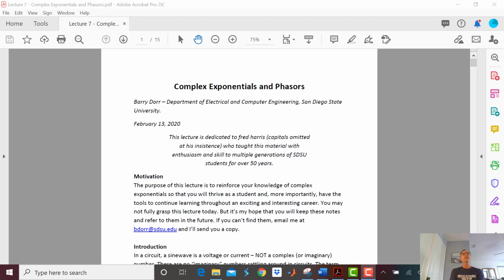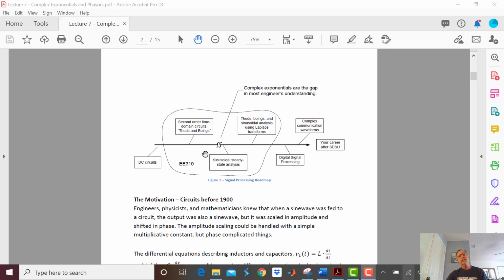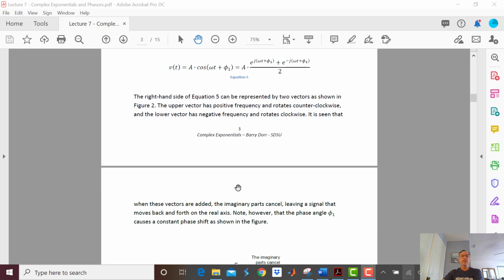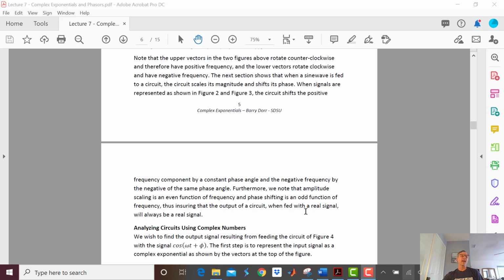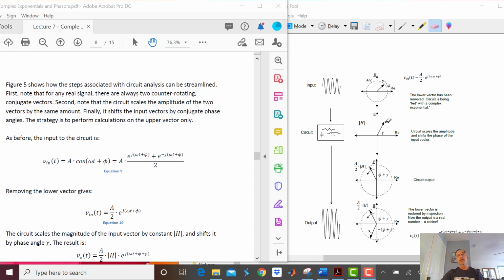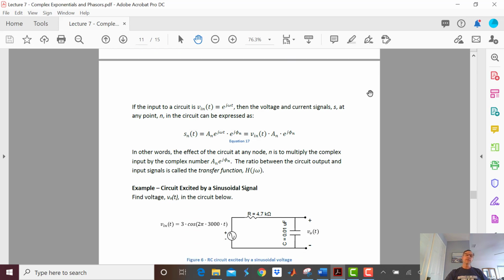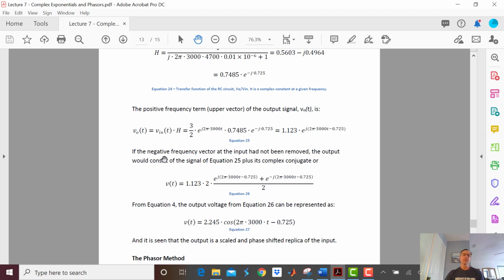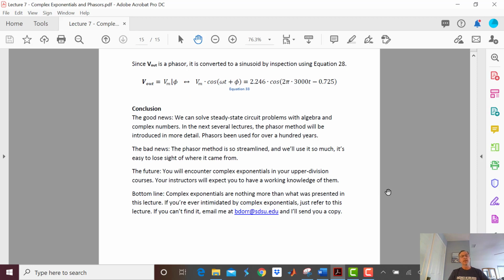EE310 - Lecture 7 - Complex Exponentials and Phasors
Lecture discusses the relationship of complex exponentials (e^jwt) and phasors used in AC circuit analysis. This lecture will de-mystify the dreaded e^jwt using intuitive arguments, counter-rotating vectors, and simple math. After viewing this lecture, complex numbers will be another tool in your toolbox, and phasors will be a useful application of them. This is the lecture I wish I had as an undergraduate!